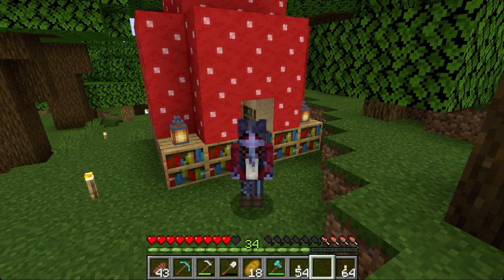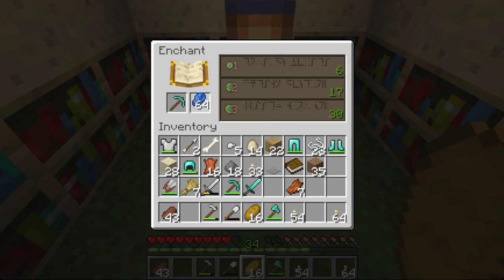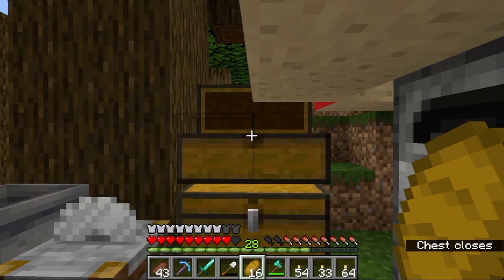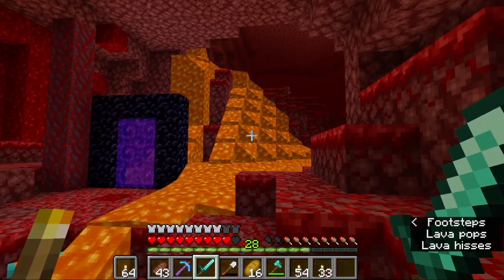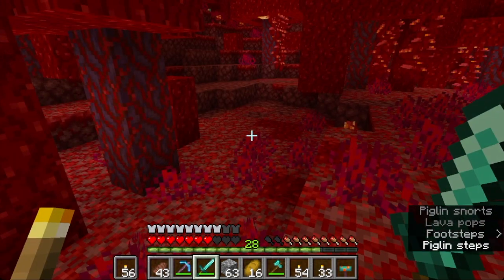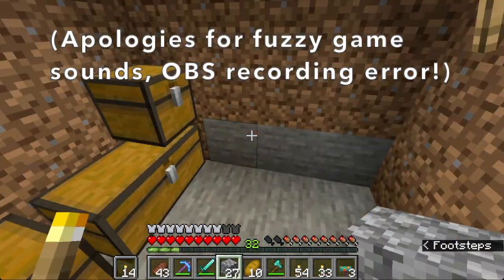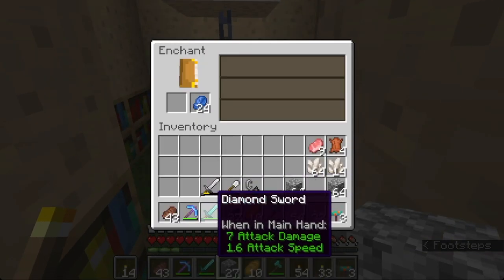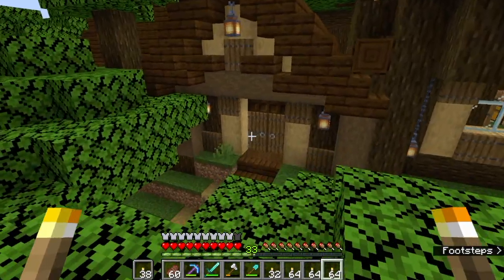Episode 3 - Nether Adventures - Survival Minecraft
After a three week break from Minecraft episodes, I'm finally heading into the nether to see what awaits me in the sweltering depths! My adventures give me some well needed energy to finally throw together a proper house as well, complete with unintentional hallways and a cozy loft bedroom.

My apologies for the very long break between episodes - I had a few final exams to finish up over the last couple weeks, so had to put filming on the back-burner for a bit while studying.If you enjoyed the episode, please leave a like and a comment! Let me know what you liked about the video, ideas for future videos, or anything else that's on your mind at the moment.

For those who are new to the channel, hi! My name's Gwyn. I'm a university student from Canada who decided to buy a microphone and fool around on Minecraft for everyone to see. Feel free to make yourself comfortable and stay awhile!